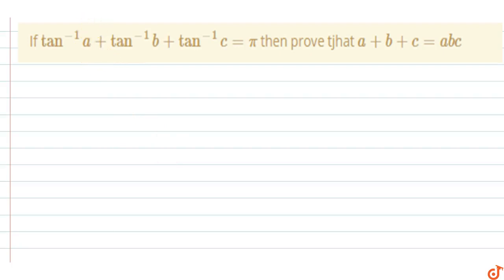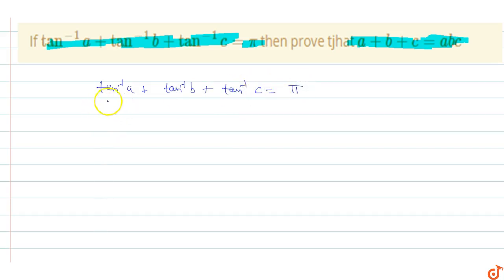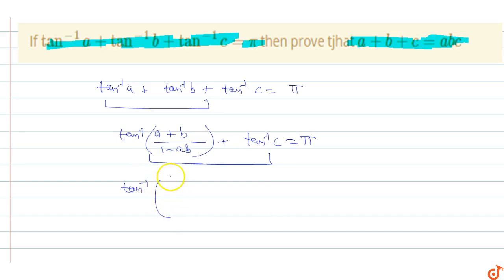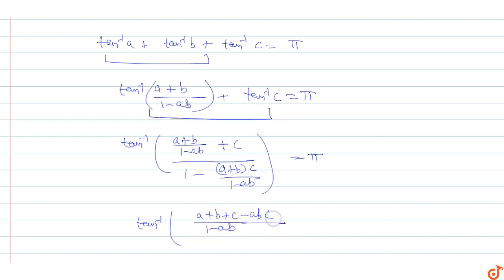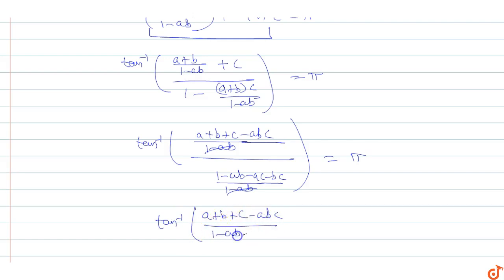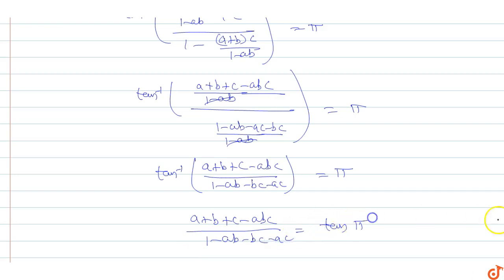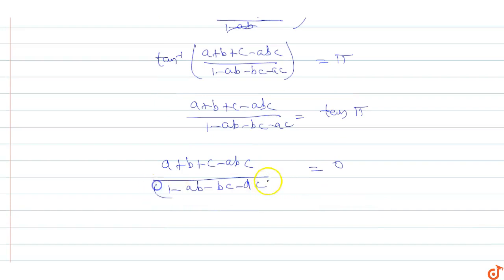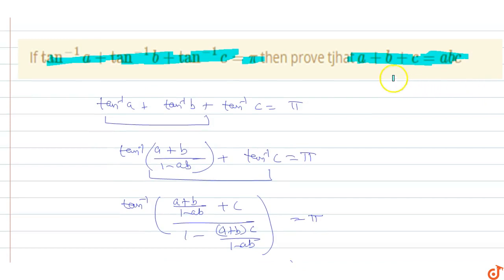If `tan^(-1)a+tan^(-1)b+tan^(-1)c=pi` then prove tjhat `a+b+c=abc`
To ask Unlimited Maths doubts download Doubtnut If `tan^(-1)a+tan^(-1)b+tan^(-1)c=pi` then prove tjhat `a+b+c=abc`